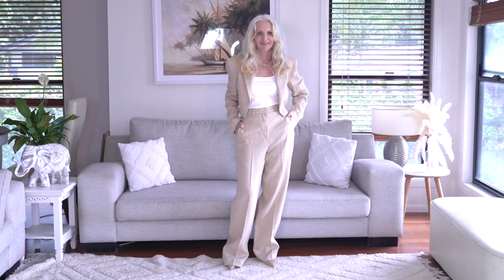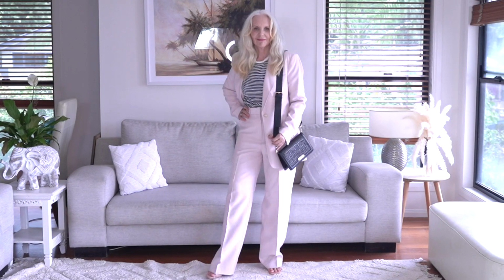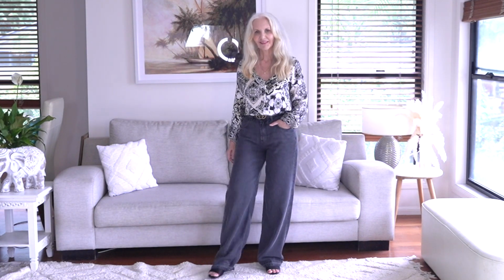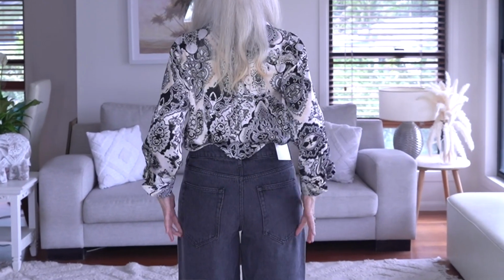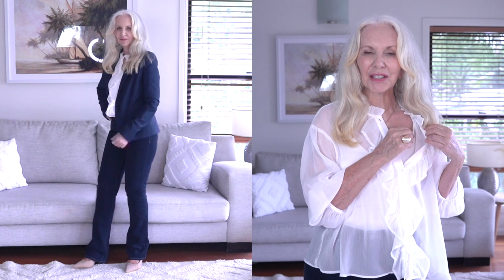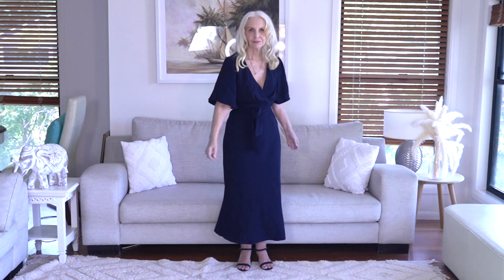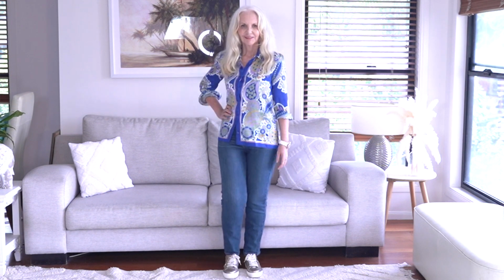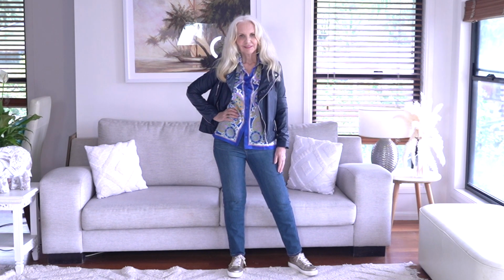On Trend ESSENTIALS ZARA You Will Love Over 50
Zara Fashion Styles for Mature Women
My latest Zara Fashion Purchases
For wearable Outfits